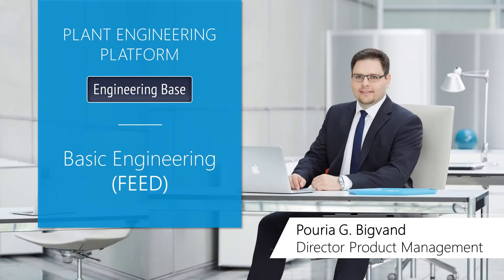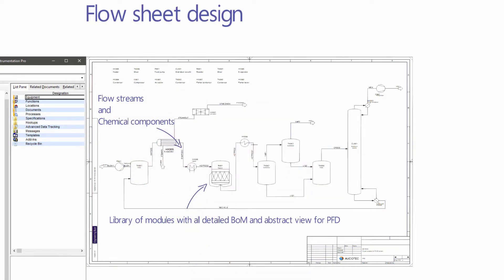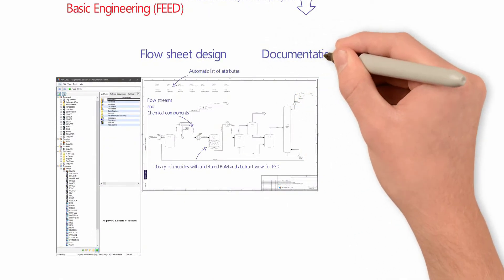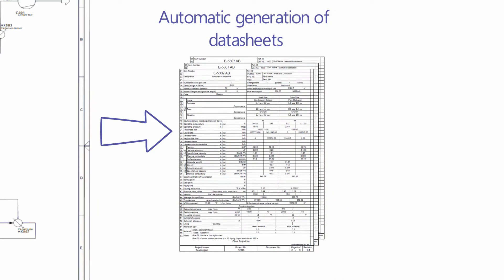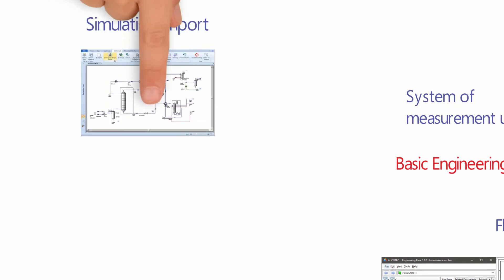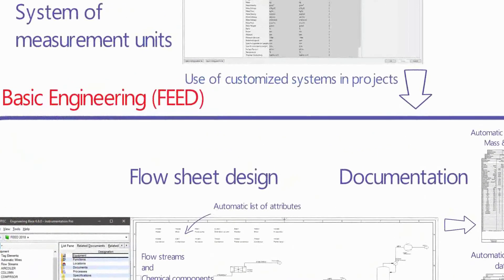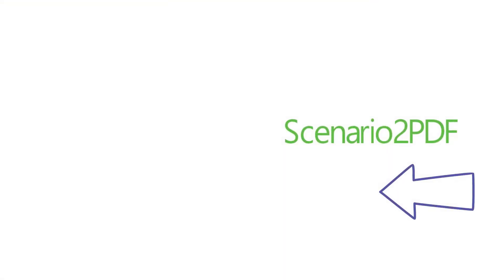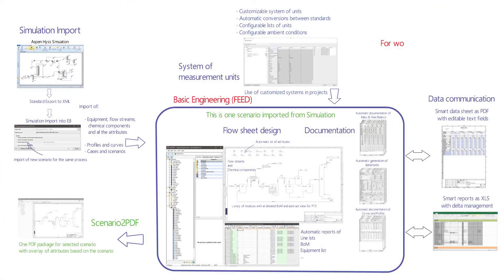Basic Engineering (FEED)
Nonstop cooperative plant engineering on one versatile model:
This clip is describing the workflow of basic engineering (FEED) in Engineering Base